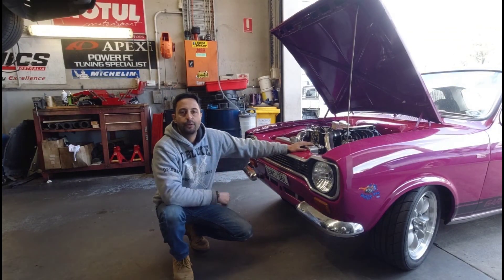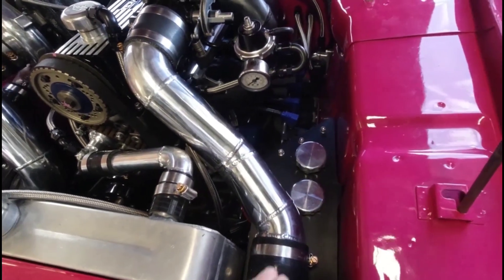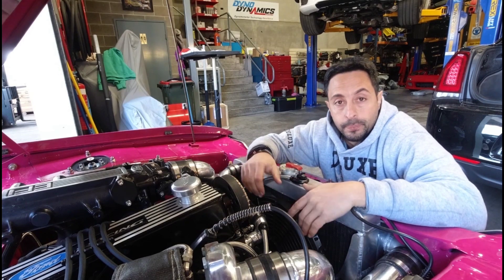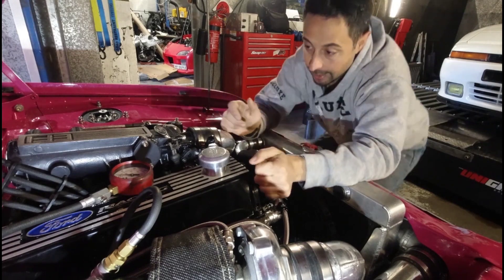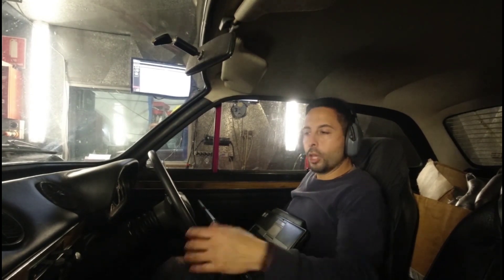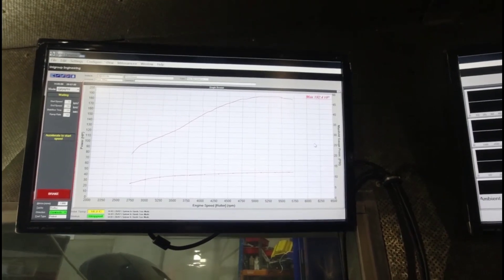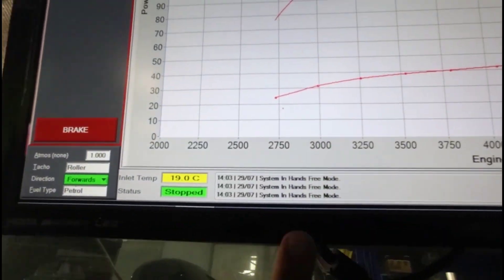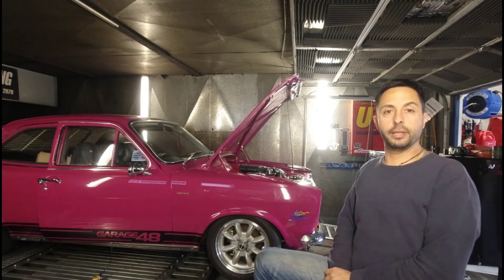Ford Escort Mk1 Turbo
Join us as we attempt to tune this car on the dyno, from first fire up to initial runs on the dyno...loaded with tons of EFI and performance tips.

Big thanks to Garage48 for the great fabrication work on this car. DC Electric Co for their help with wiring and electrical. We would not have been able to do this job without them.